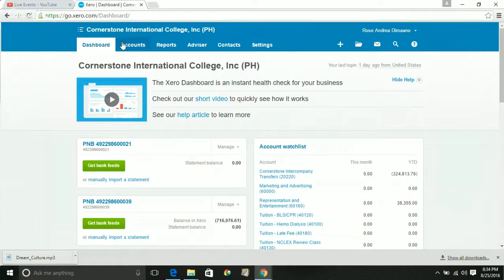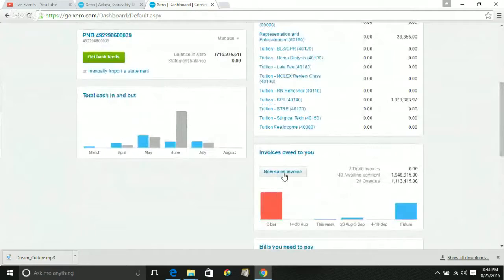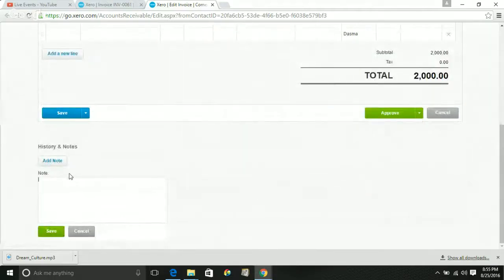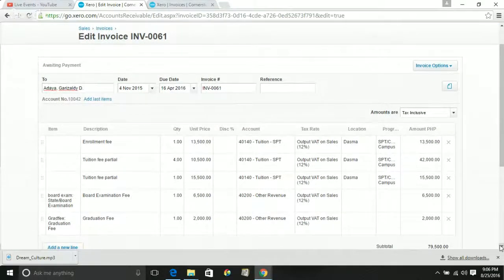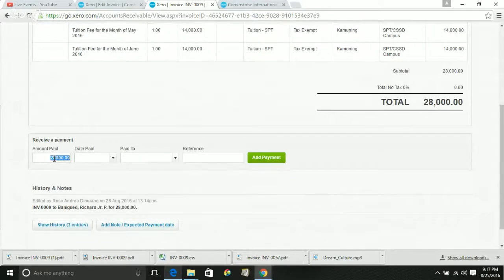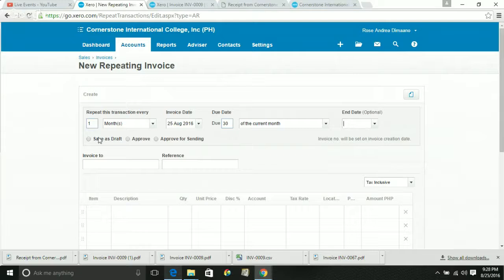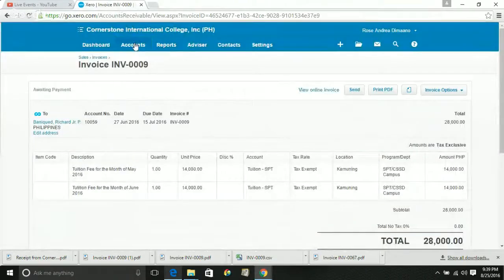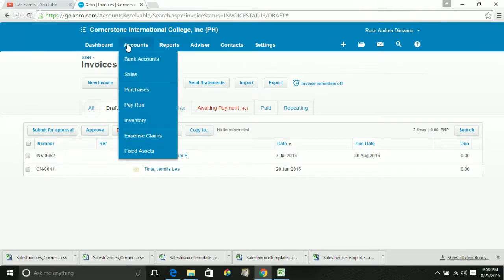Xero Sales Invoice and Quotes tutorial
MaamDrea Supplement Tutorial on how to track our sales or invoice enrollment.
Additional:
Detailed topic on how to Create Invoice from Quote you can search on HELP. here's the

CREDIT NOTE: There is no need to enter amounts as negative sign, creating a credit note will automatically create the reverse transaction.

SCENARIO HOW CREDIT NOTE WORK:  Creating and Allocating a Credit Note
Gavin Rutherford received the $535.33 sales invoice along with his free uniform.  He was happy with that, however there was a delay on his very urgent freight trip.  Gavin called You(cornerstone) dissatisfied with the service.  Cornerstone explained that the delay was caused by a mechanical fault with one of the Trucks.  Cornerstone would like to keep Gavin as a customer and out of goodwill would like to provide his with a $100 credit that can be used now to pay for the outstanding invoice, or keep on file for the next job.
Gavin decided that he would like the credit applied to the current job.
1. Make a note within the History and Notes for the invoice to document the telephone conversation.
2. From within Gavin Rutherford’s sales invoice, click Invoice Options and then select Add Credit Note. A Credit Note is created with the entire contents of the sales invoice.
3. The entire invoice is not to be credited.  Make the following adjustments to the details:
o Delete the Uniform
o Change the amount on the Freight charge to $100
4. The total amount to credit is $100.  The Credit Note will default to the full amount of the original invoice and include each line item.  *We want to reduce the amount so that when the Credit Note is applied to the Sales invoice, it totals what was originally quoted.
5. Enter a description only line: To credit for delay in delivery .
6. Click Approve. Xero will now automatically apply the Credit Note to the sales invoice.
7. View the History & Notes section. Which line is the Credit Note entry?